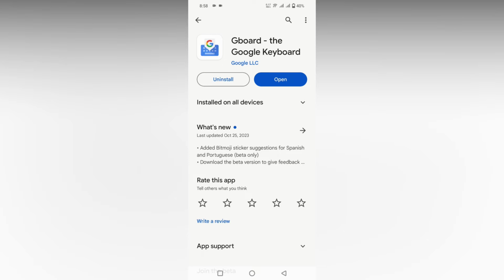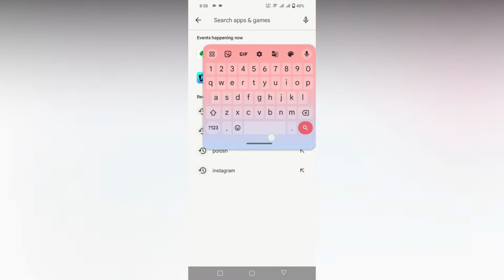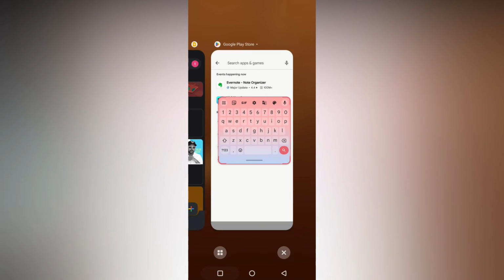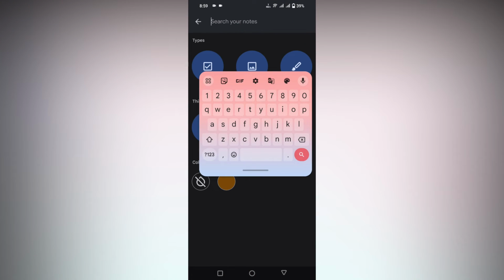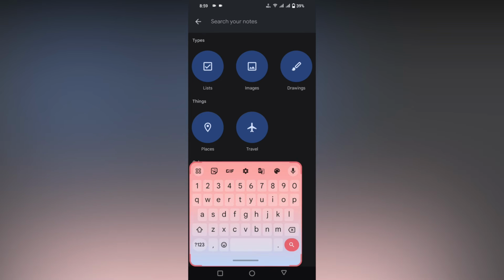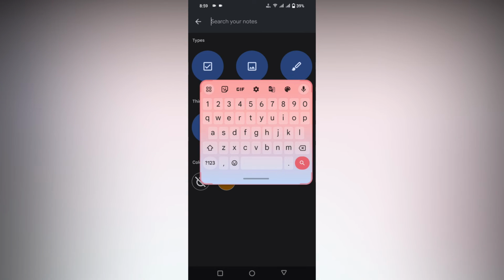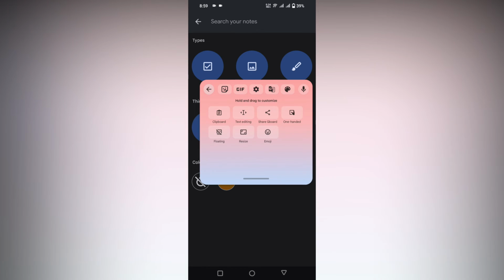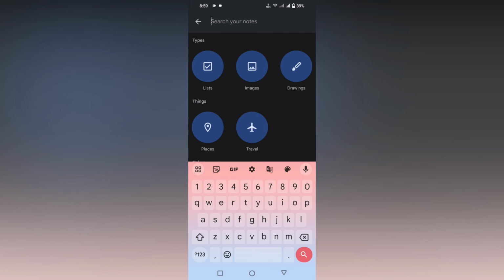How to disable gboard floating keyboard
how to disable gboard floating keyboard | how to disable floating keyboard | disable floating keyboard